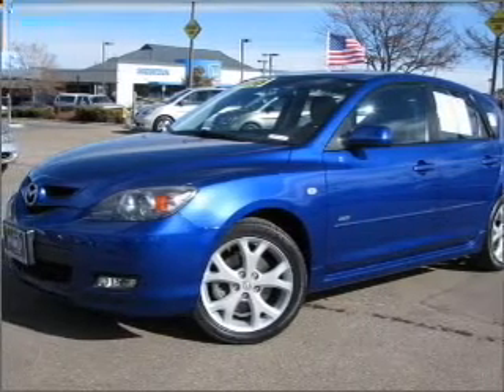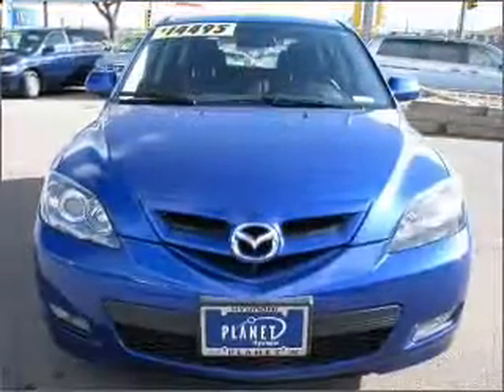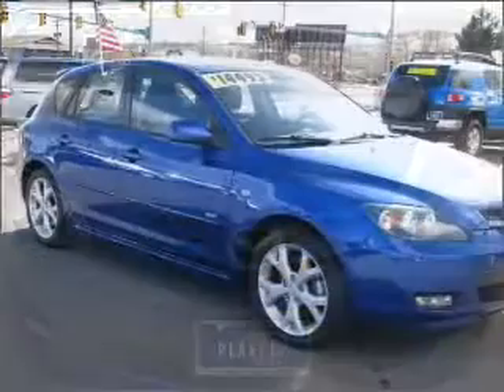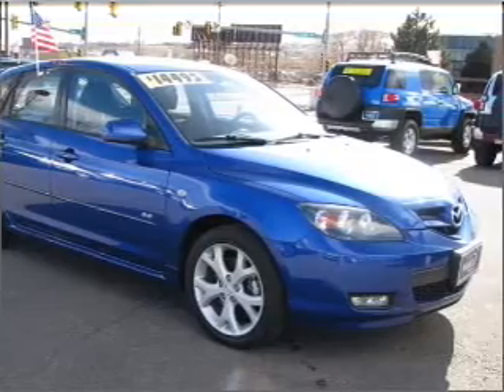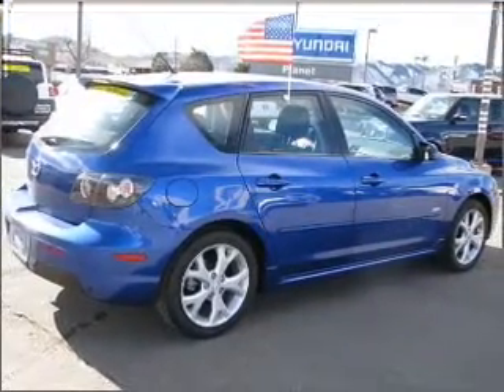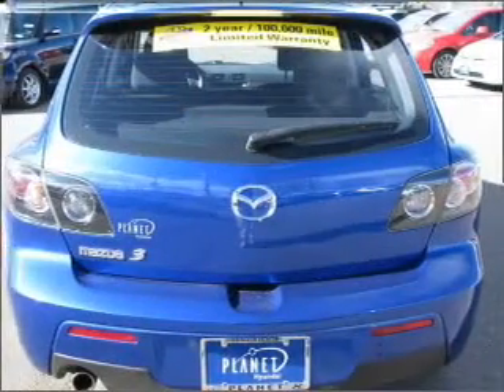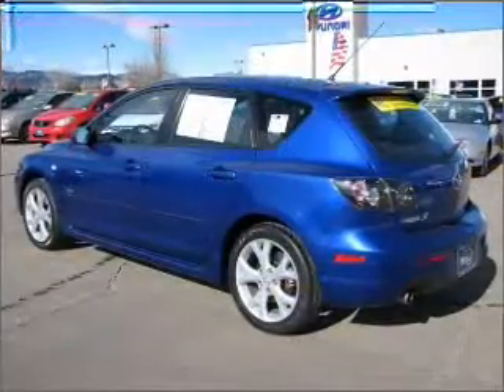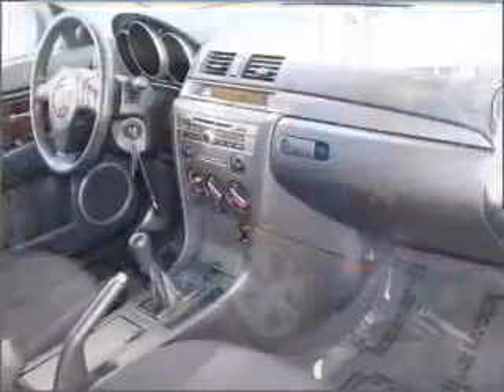2007 Mazda MAZDA3 - Golden CO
Year: 2007
Make: Mazda
Model: MAZDA3
Trim: s Touring
Engine: 2.3 liter inline 4 cylinder 16 valve
Transmission: 5-Speed Manual
Color: Aurora Blue Mica
Mileage: 44304
Address:
15601 W. Colfax Ave.